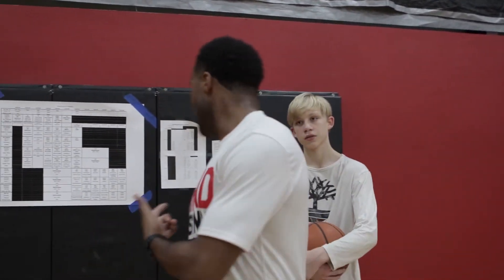How To Handle The Ball Correctly To Prevent Getting A Violation!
In this video, Coach Myson Jones explains how to pass the ball with the proper form so there is no violation called.

Coach Jones makes sure that each player recognizes the proper way to handle the ball and waits to receive feedback from the group.

His explanation is simple but can save you from getting a large number of violations during the game.